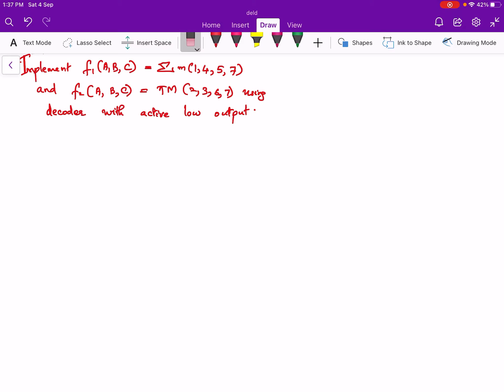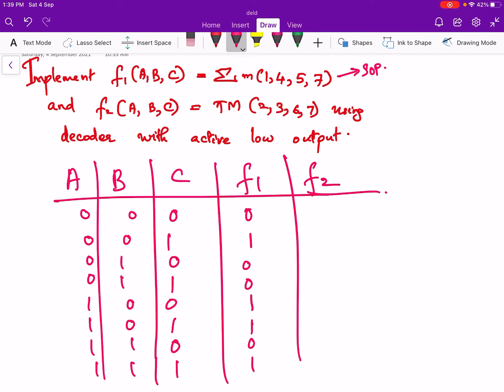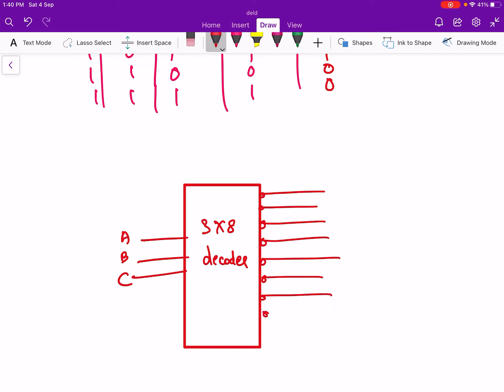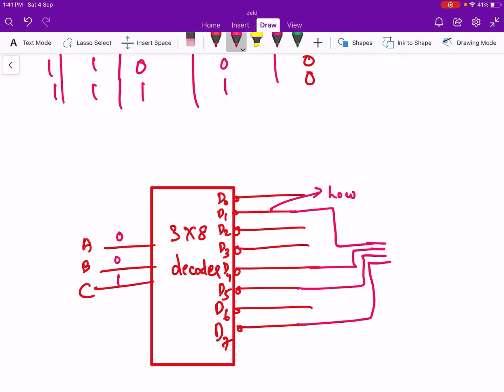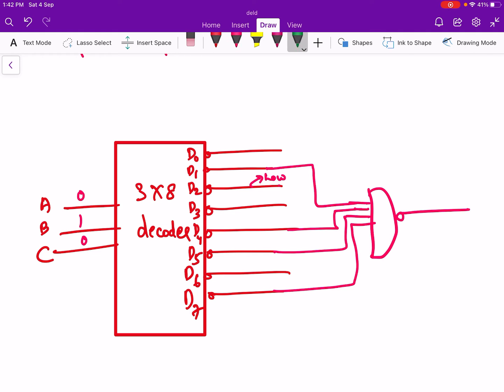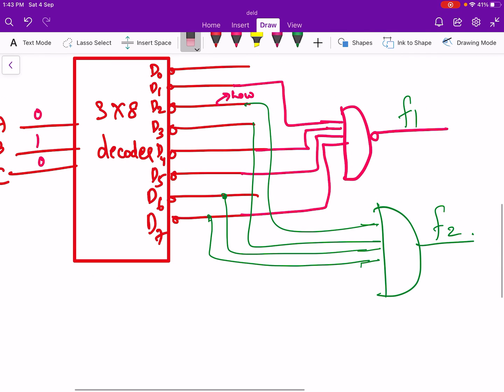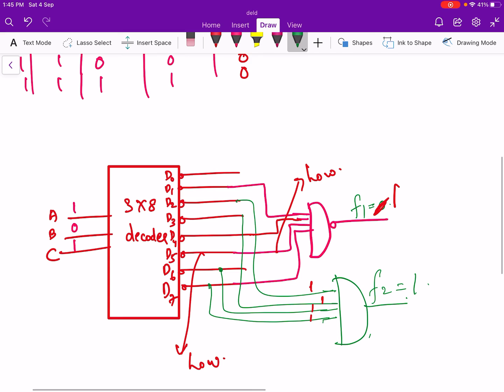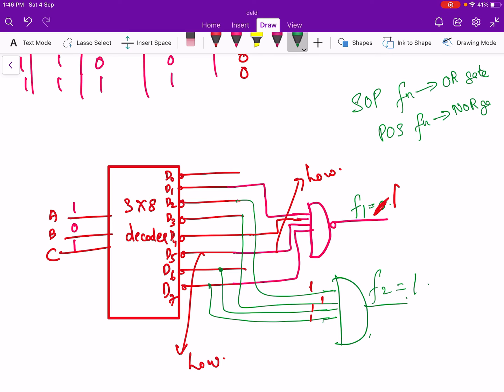Lecture 7: SOP and POS implementation with decoder |KTU | Digital Electronics